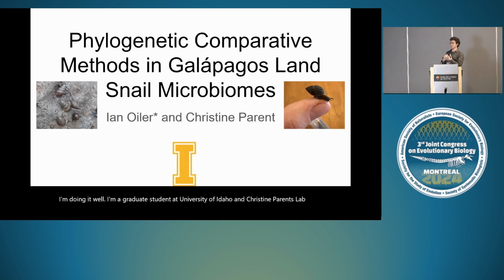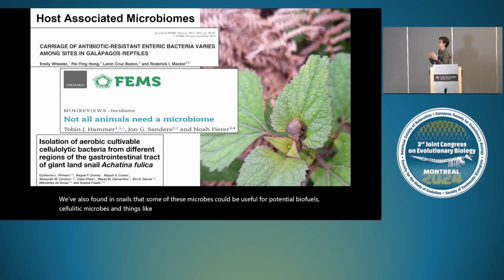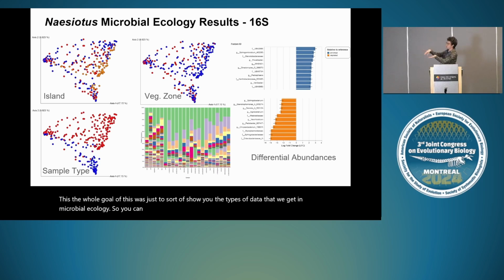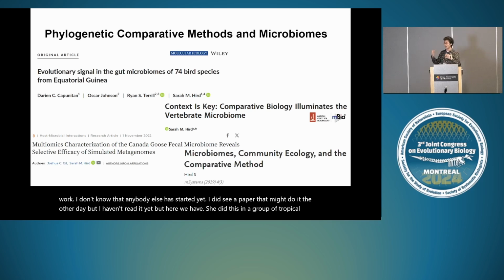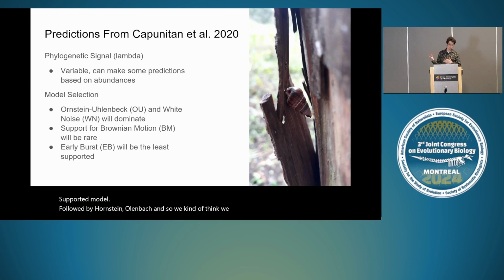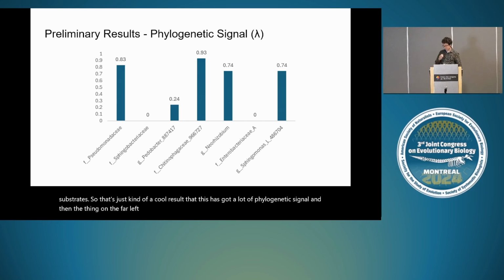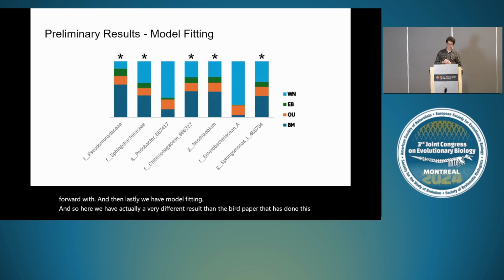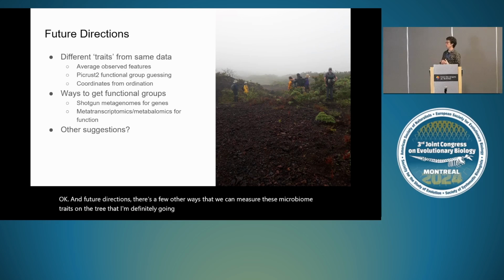July 28th - PHYLOGENETIC COMPARATIVE METHODS III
00:00 -  Ian Oiler